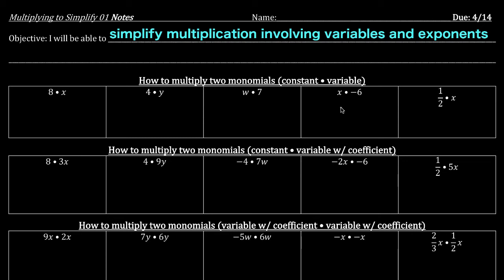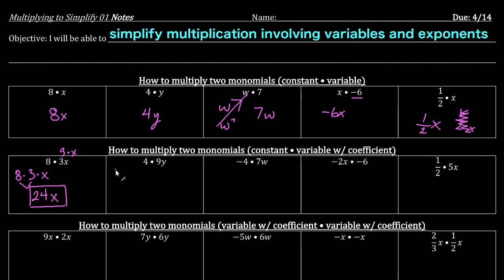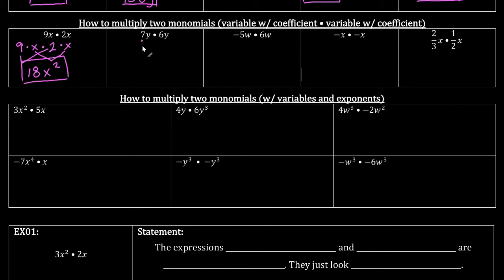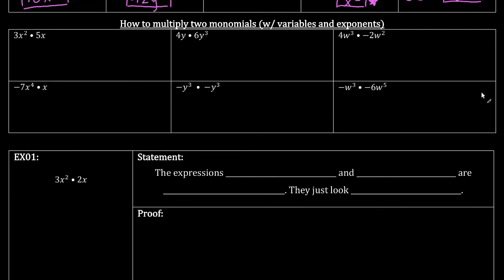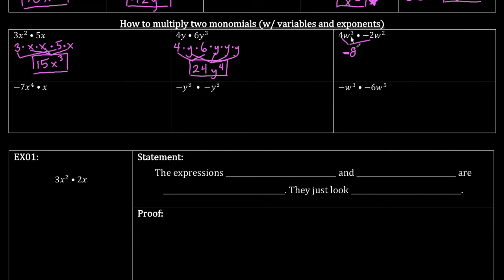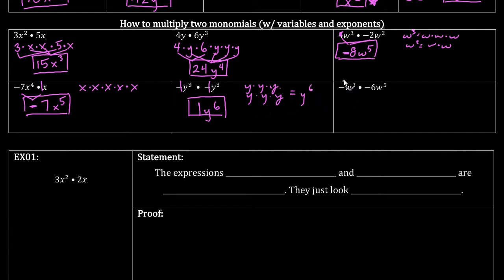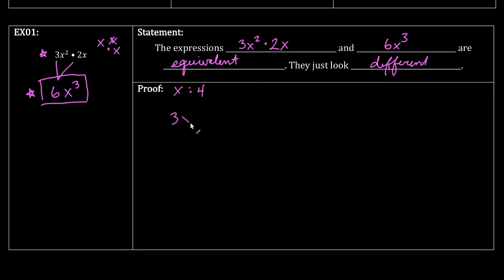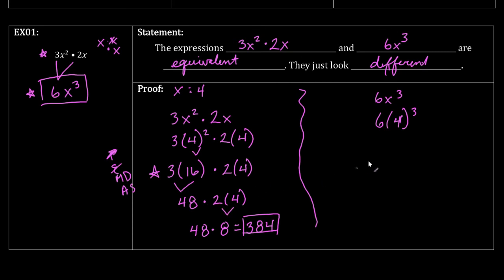104 Simplifying Multiplication 01